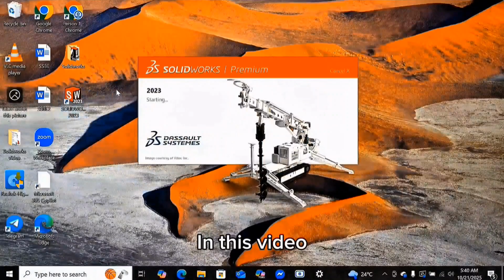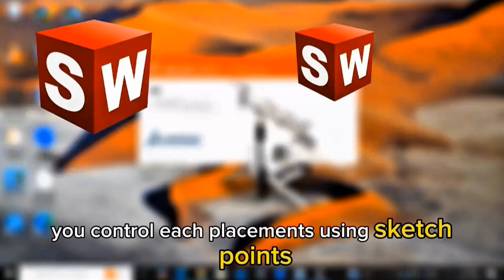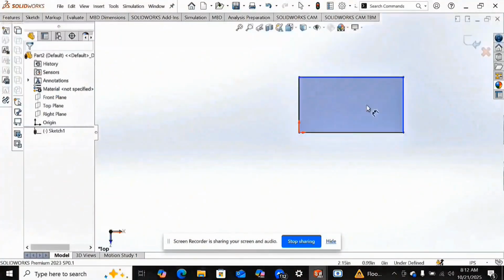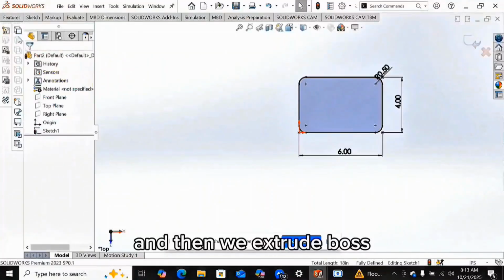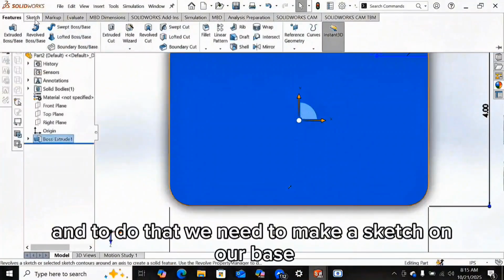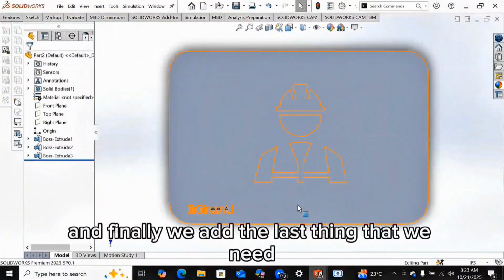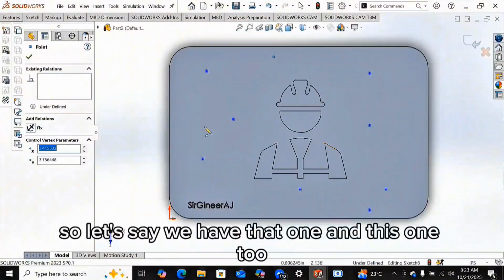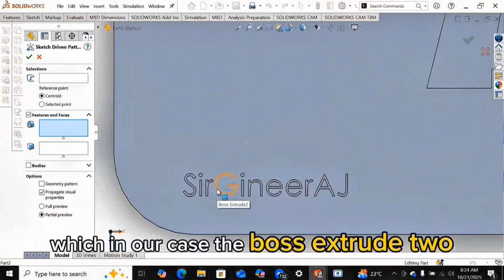SOLIDWORKS - Sketch Driven Pattern